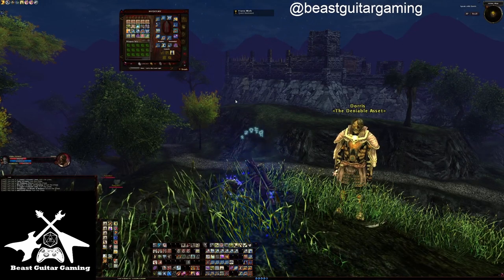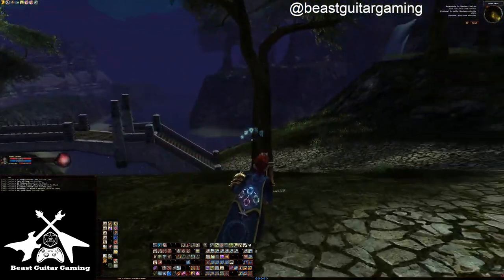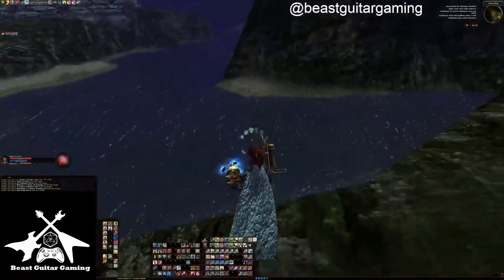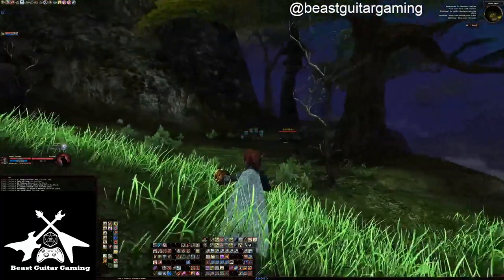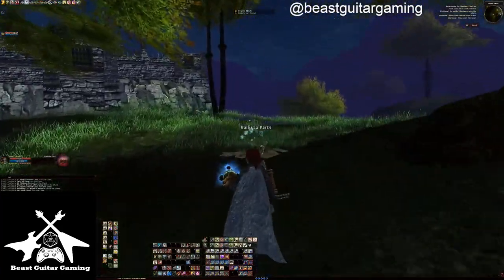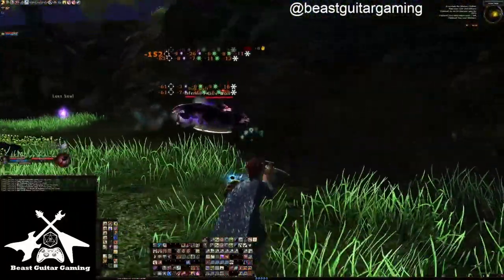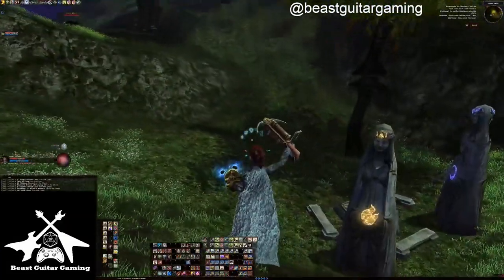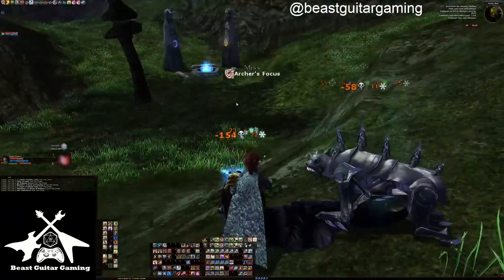DDO |Gnome Life #1 Artificer| Level 12: Framework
A chronicle of Gnome Racial Past Life #1 from the Twitch stream!

Audio should be better now ;)

Level 12 Quests:
"Framework"